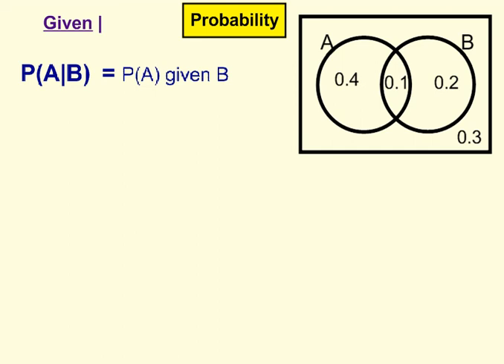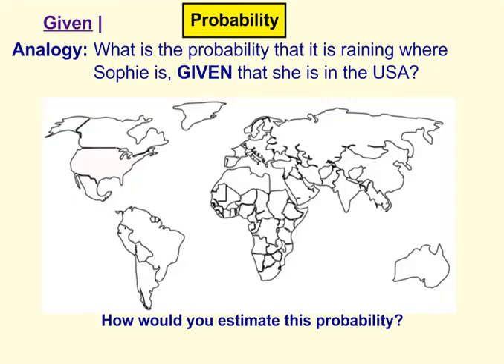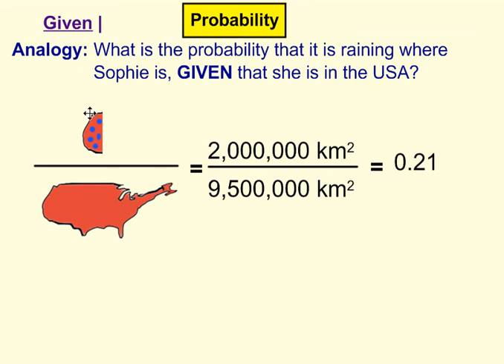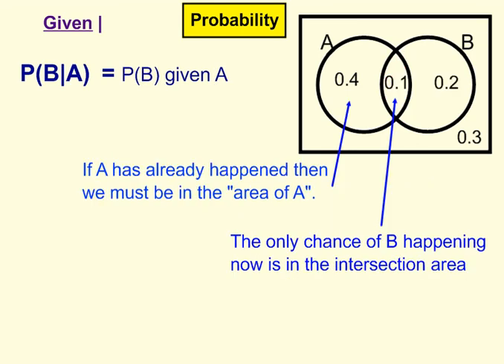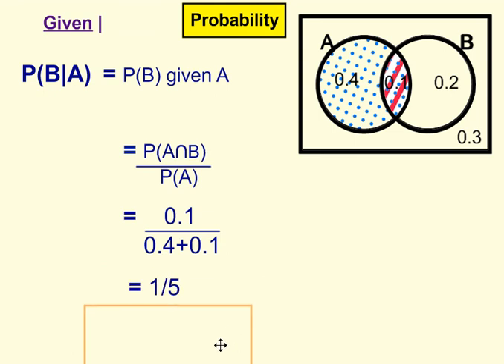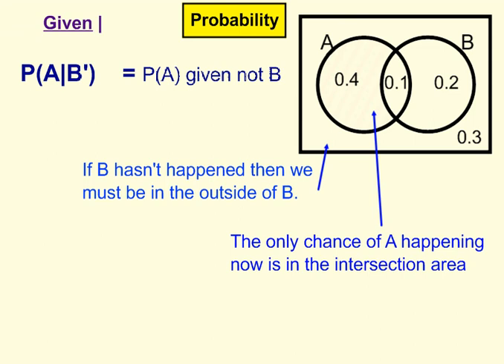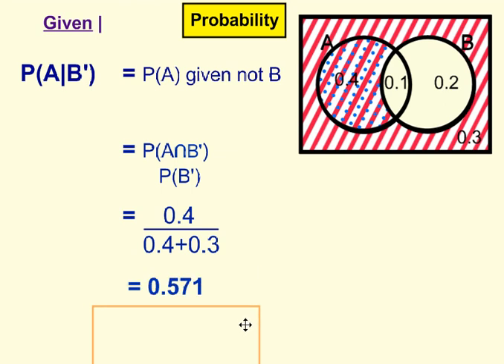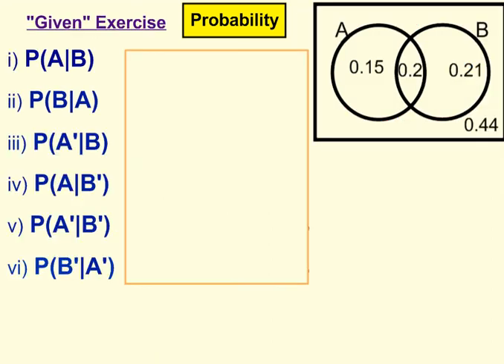Conditional Probability, "Given", in Venn Diagrams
Gain an intuitive understanding of the "given" formula and how this can be understood from Venn diagrams.